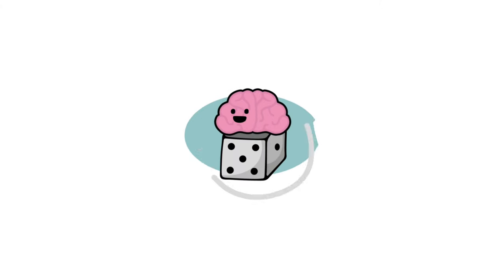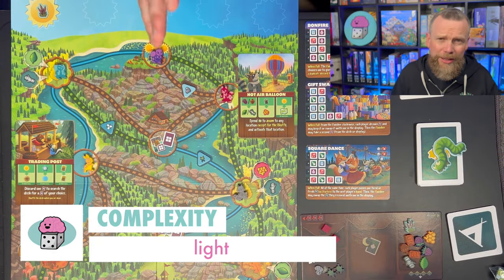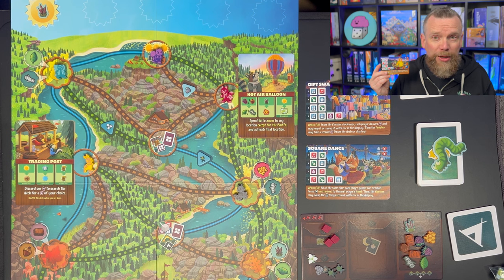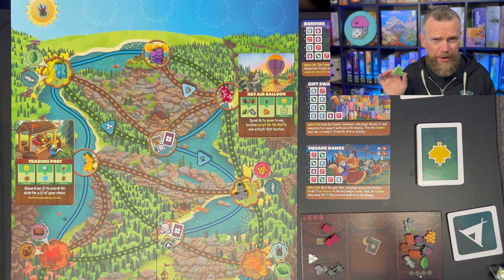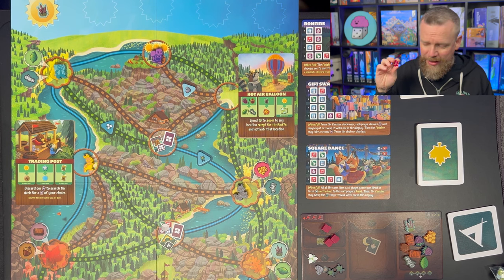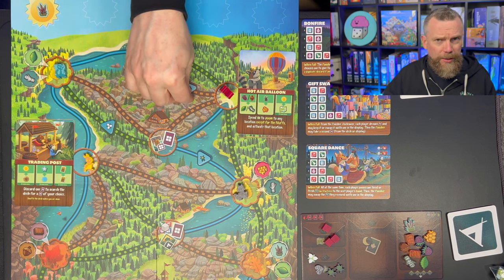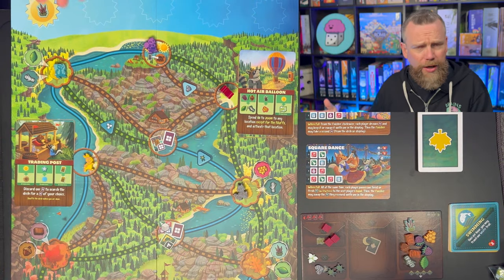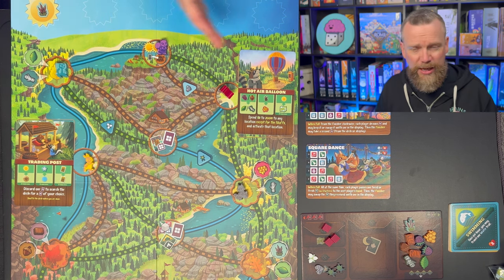These printed meeples increase the cuteness factor!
Maple Valley is the follow-up to Creature Comforts by KTBG. This time, the kids are foraging for materials to bring to a spring celebration!

00:00 Intro
00:46 Play Count & Complexity
01:56 Victory Conditions & Gameplay
07:35 Skills
09:11 Final Thoughts
14:07 Contact & Socials